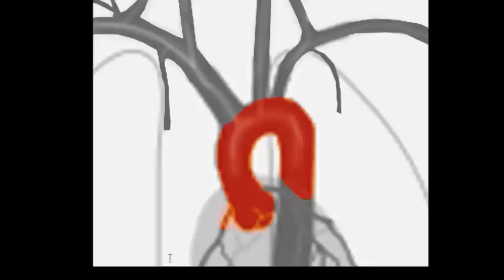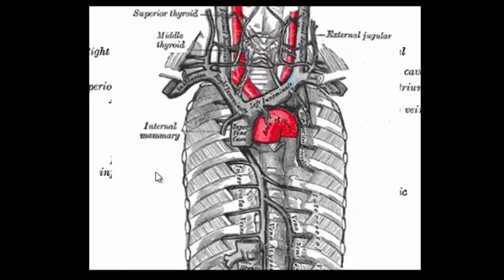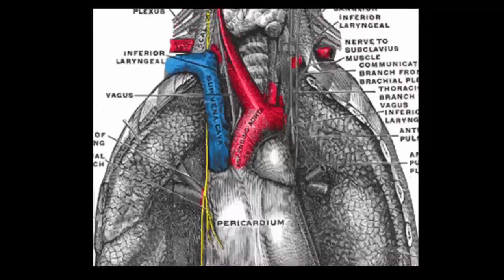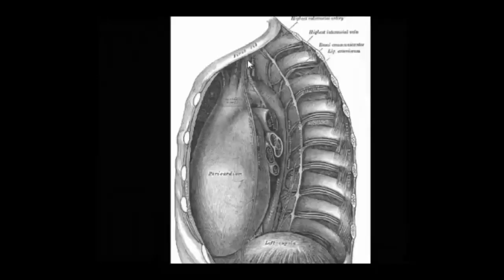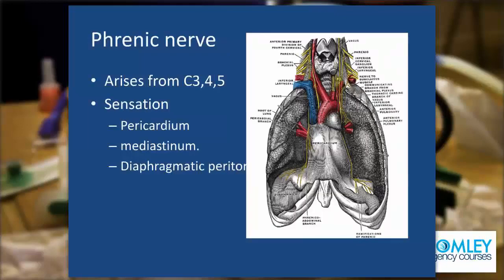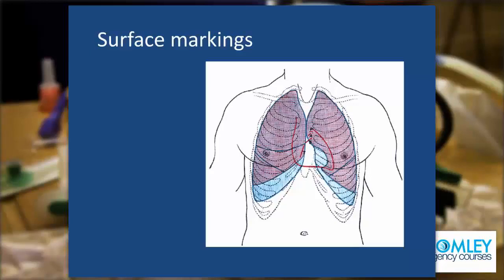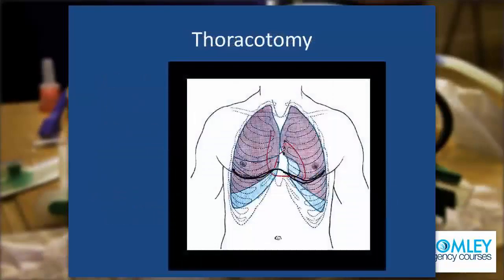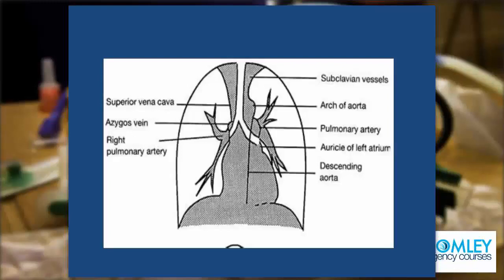rcem primary - thorax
quick revision on thorax